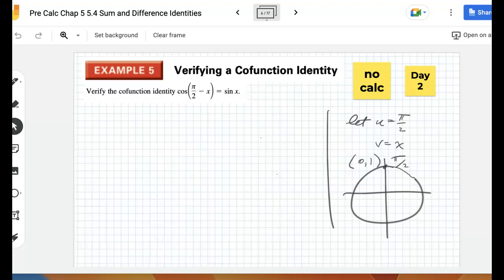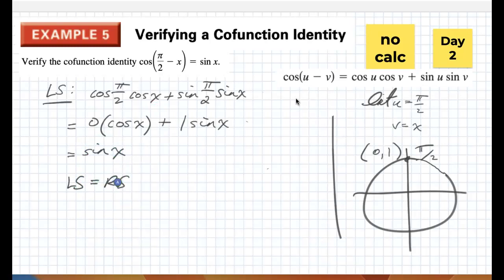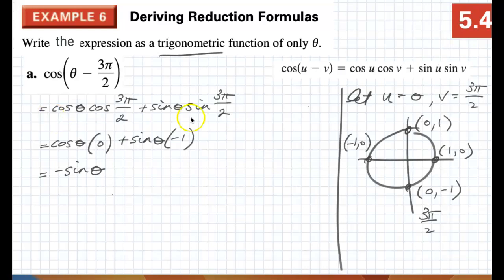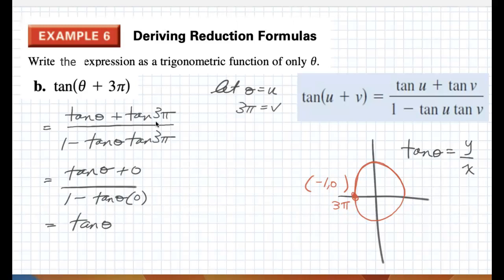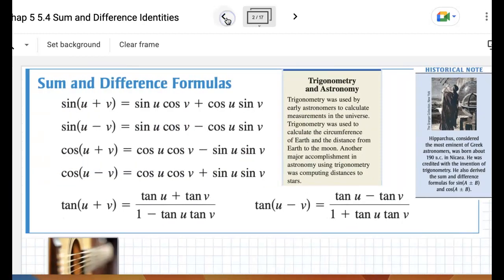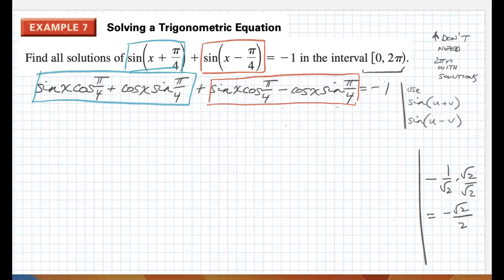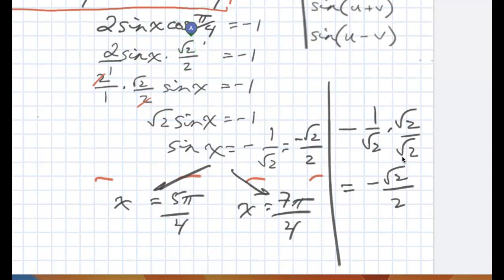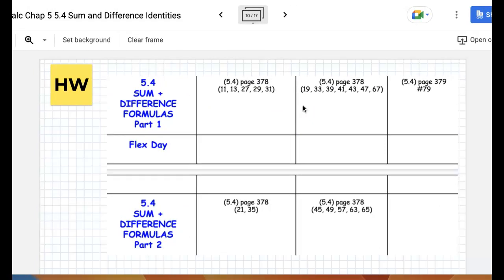5.4 Part 2 Sum and Difference Formula